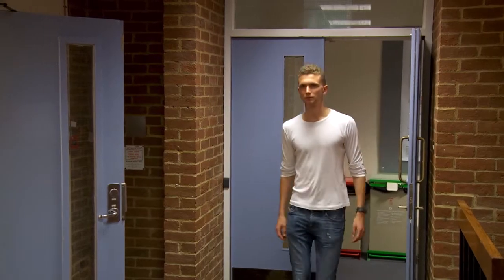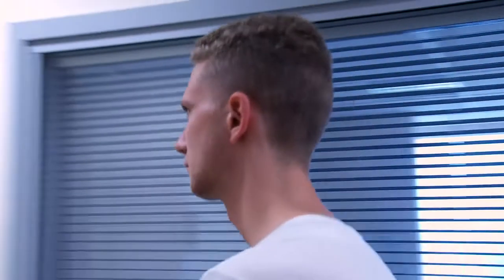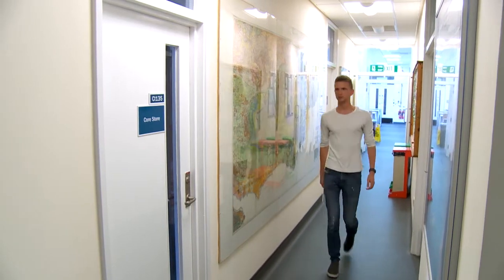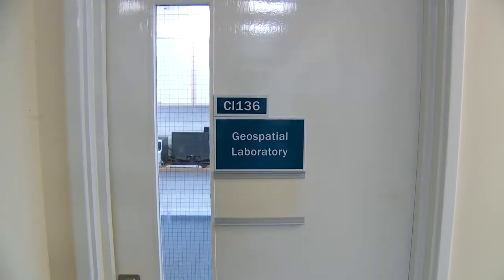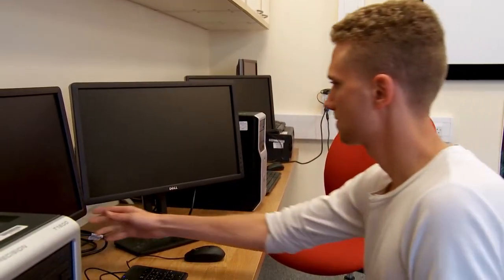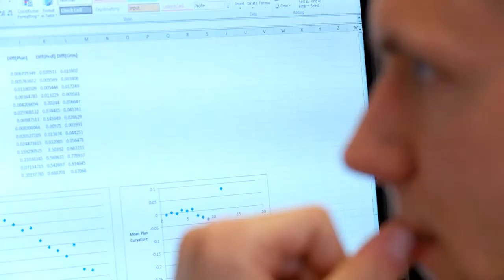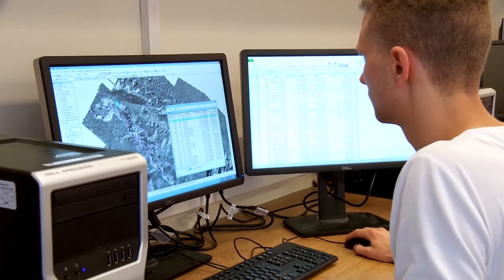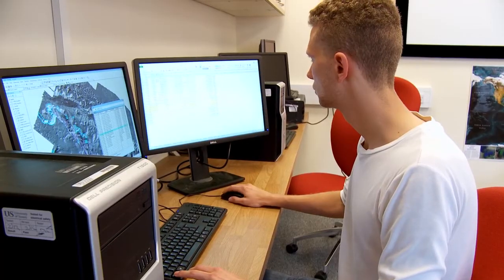University of Sussex, MSc in Applied Geomorphology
University of Sussex taught postgraduate student Ollie Dabson talks about his MSc in Applied Geomorphology.